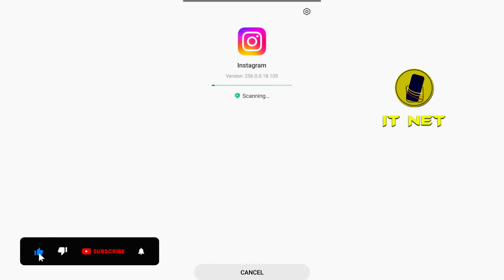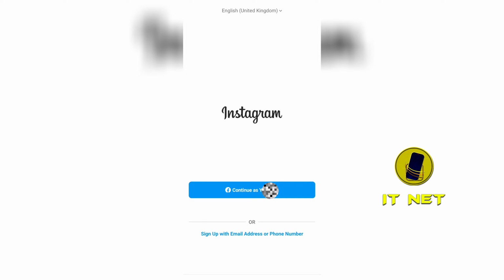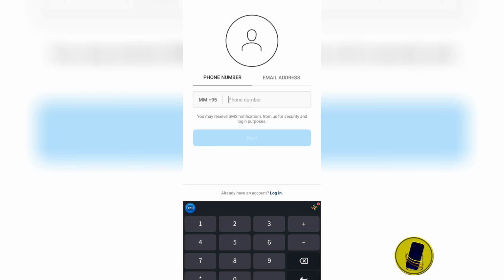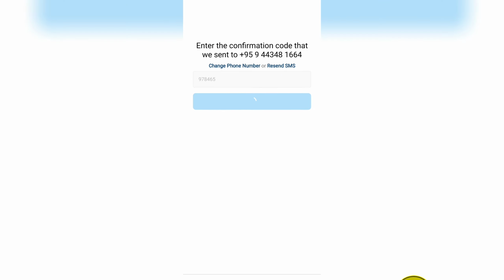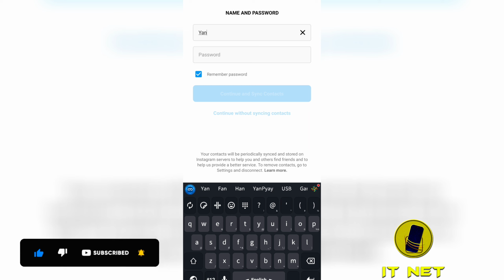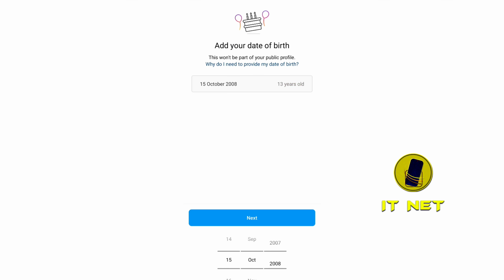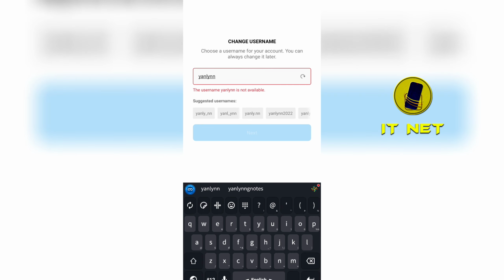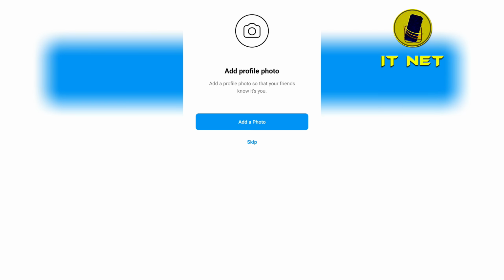How to create Instagram Account?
The video shows how to easily create an Instagram Account.